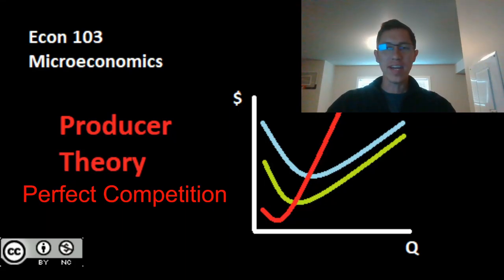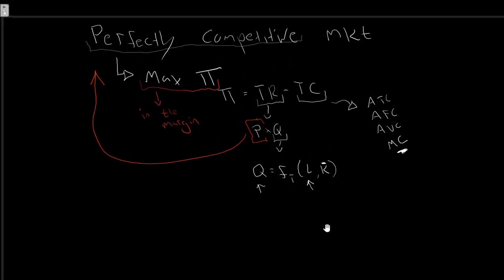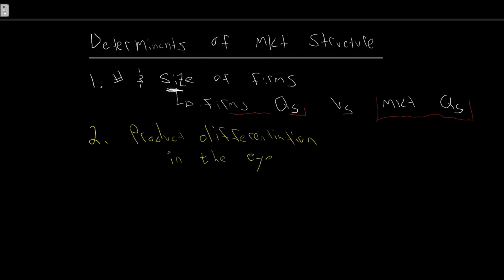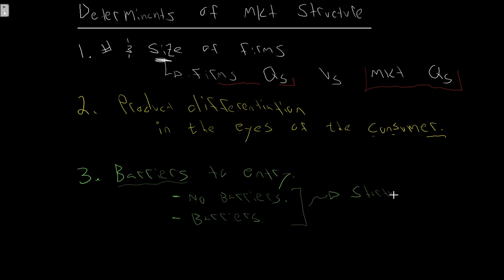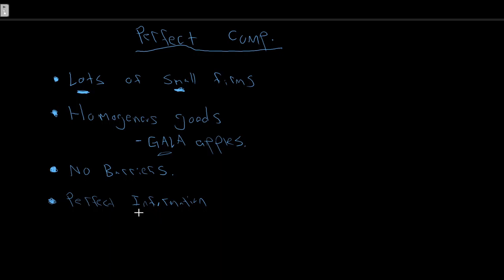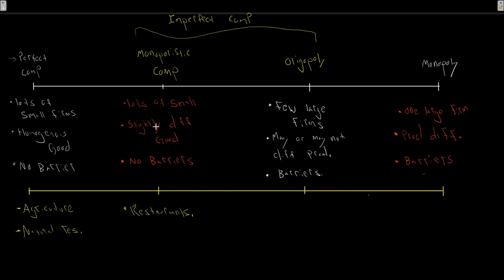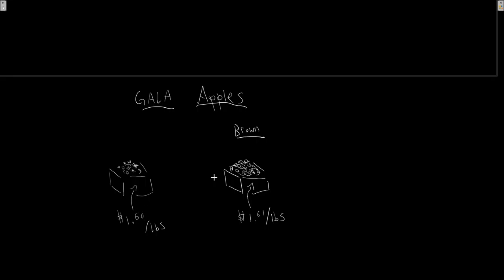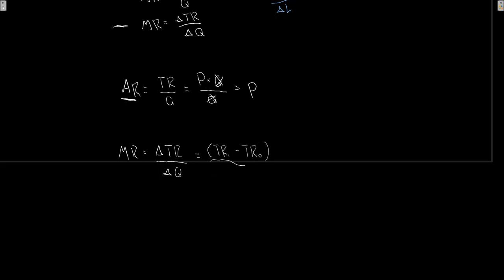Producer Theory Market Structure and perfect competition